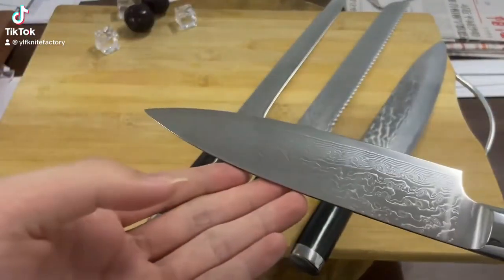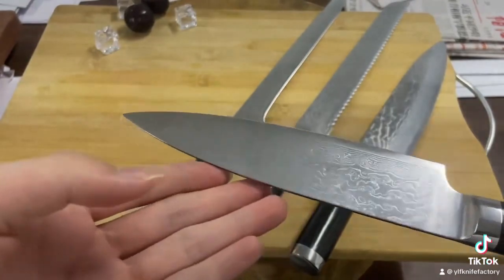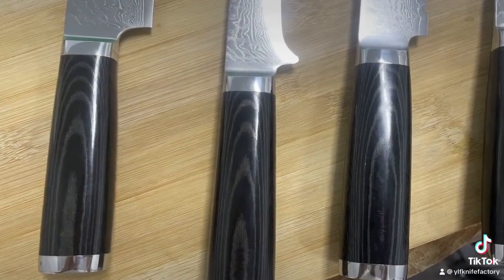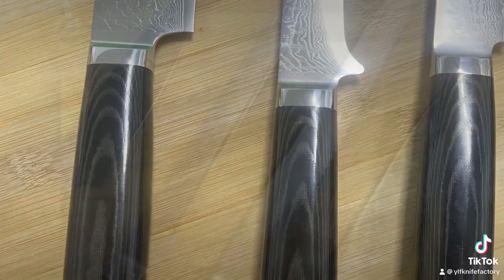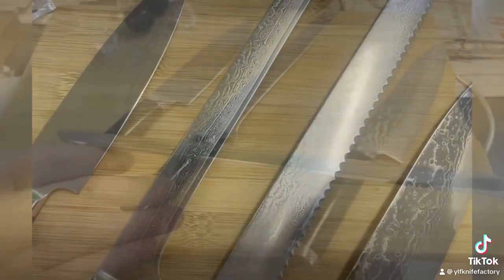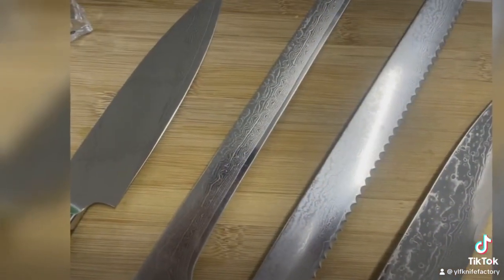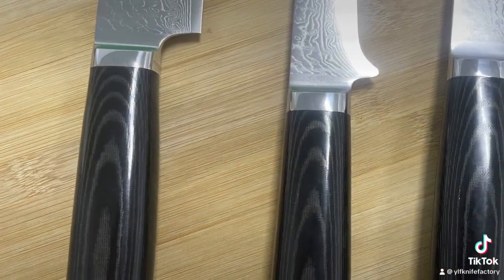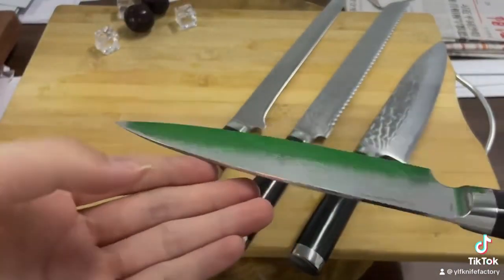This knives set can solve food preparing operation, suitable for home, restaurant or cutting term.